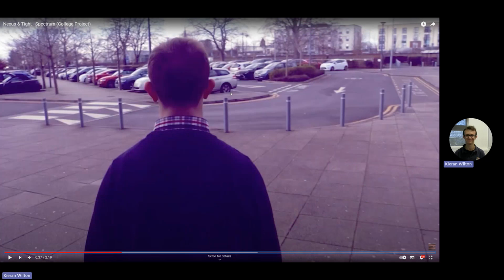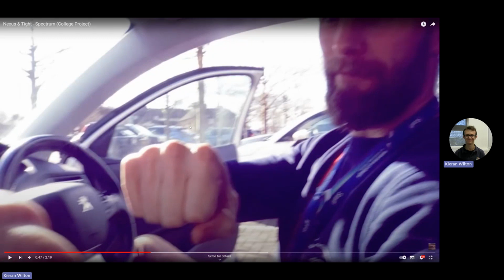Music Video Analysis 20240229 154753 Meeting Recording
A Music Video analysis for "Nexus & Tight - Spectrum"